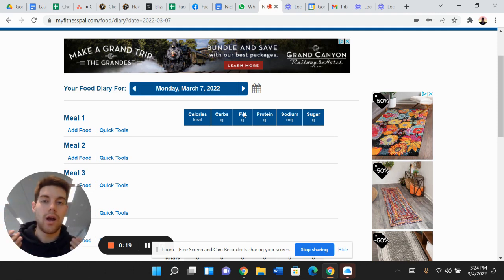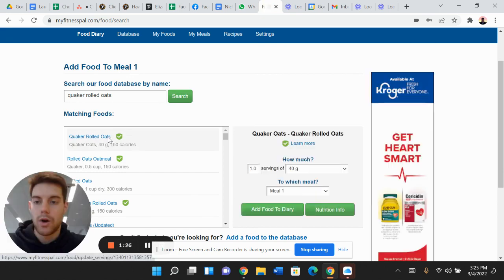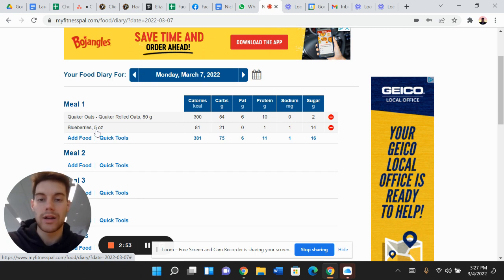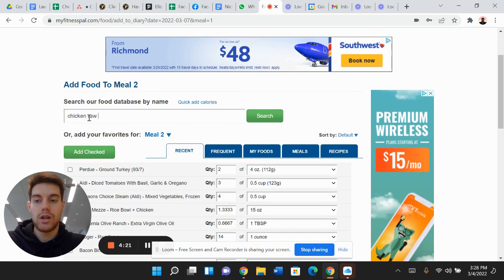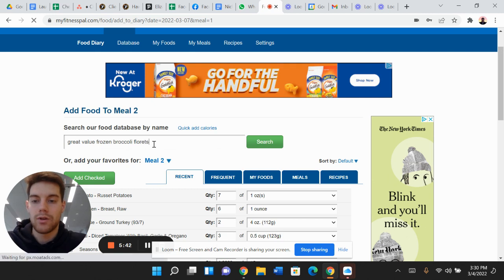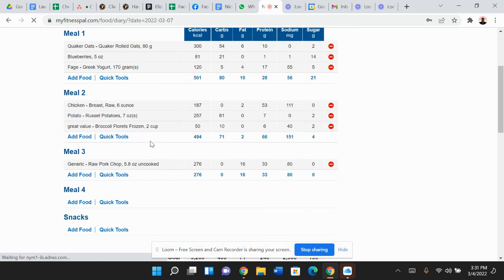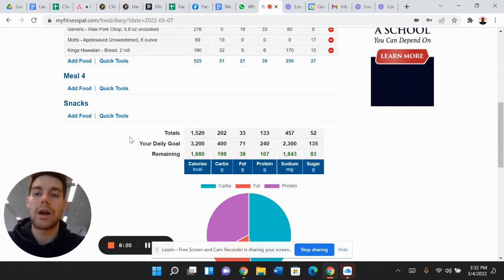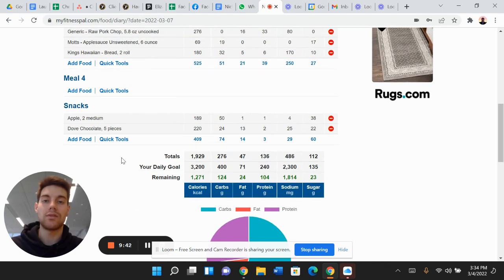Setting the Script with MyFitnessPal